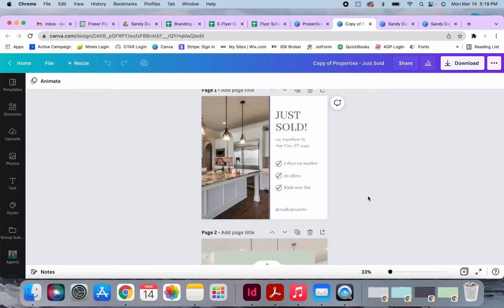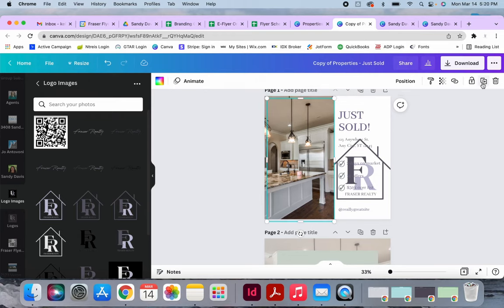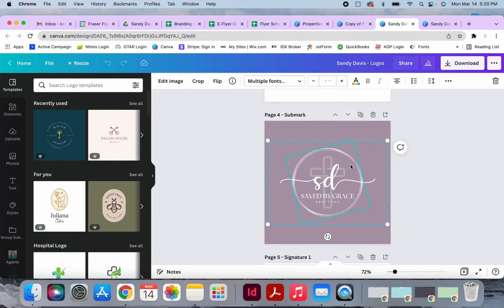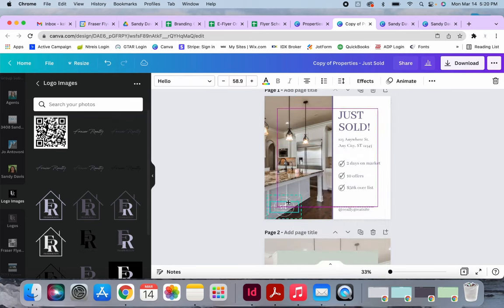Adding Logos to Canva Designs